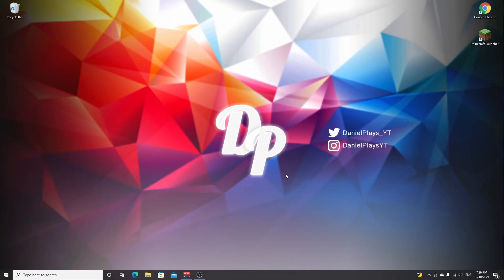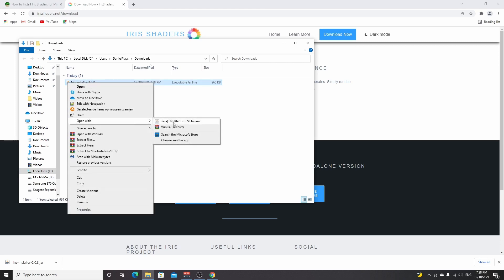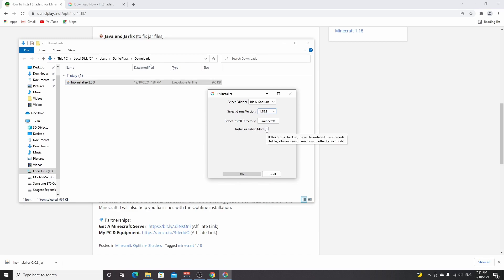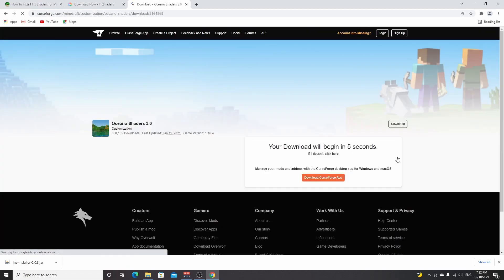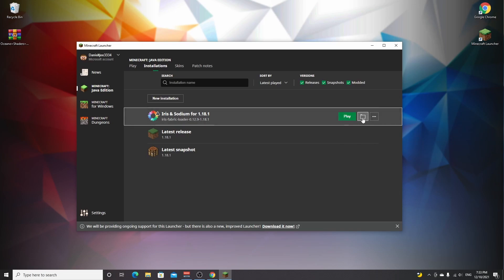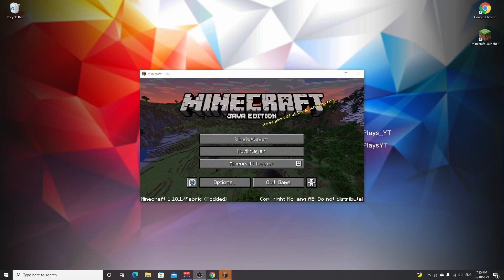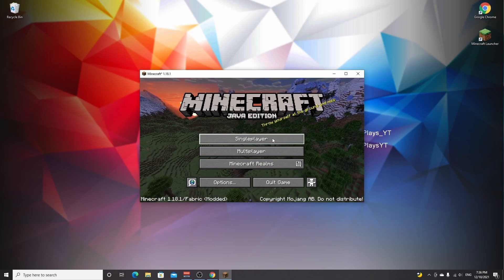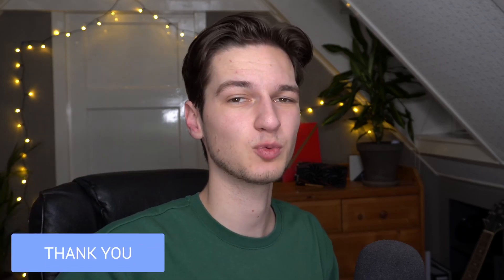[1.18.1] How To Install SHADERS with Iris and Sodium for Minecraft 1.18.1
In this one, you'll learn how to install Iris and Sodium for Minecraft 1.18.1!

In this video, I will show you how to install Shaders for Minecraft 1.18.1 with Iris Shaders! With the release of Minecraft 1.18.1, we immediately got Iris Shaders for Minecraft 1.18.1 as well! This means that using Fabric for 1.18.1, you can now install shaders for Minecraft 1.18.1, soon after the release of the new game update!
Iris Shaders are an alternative to Optifine 1.18.1, which by the time of recording this video, wasn't out yet. Depending on when you watch this video, you may need to install an alpha release of Sodium 1.18.1 though, which can be buggy. Don't worry, it works very well and with Sodium and Iris Shaders, you also get a nice FPS boost in Minecraft 1.18.1.

The Minecraft 1.18.1 shaders used in this video are Oceano Shaders, which look gorgeous, and should work on a wide range of systems.

SOCIALS

INFO

📙 Chapters:
0:00 Intro
0:38 Install Minecraft 1.18.1
0:52 Download Iris Installer
1:08 Fix Java Issues
1:42 Install Iris & Sodium
2:06 Download Oceano Shaders
2:40 Install Shaders
3:36 Load Iris & Sodium
3:51 Result
4:56 Outro